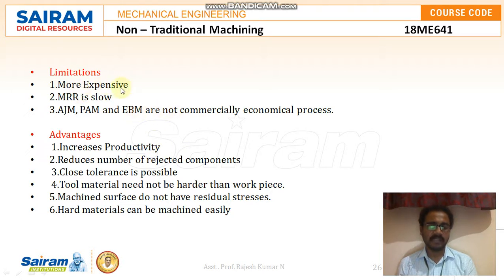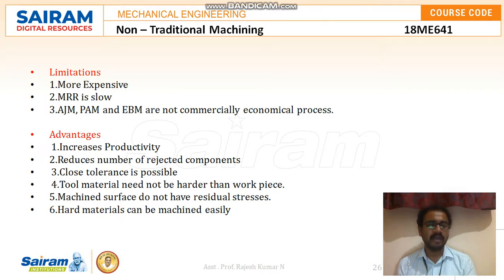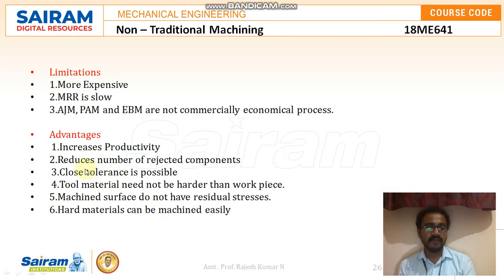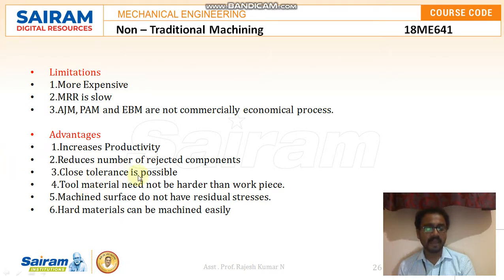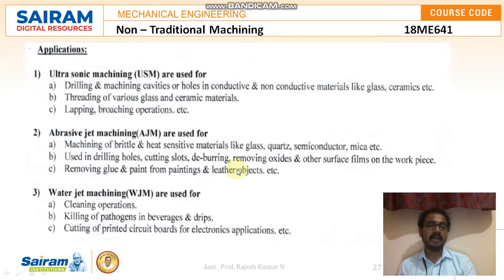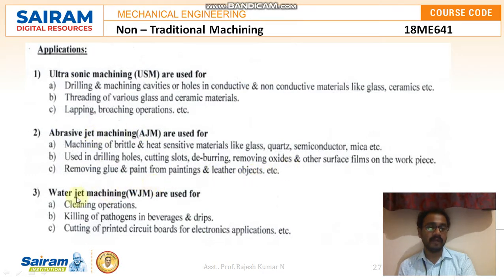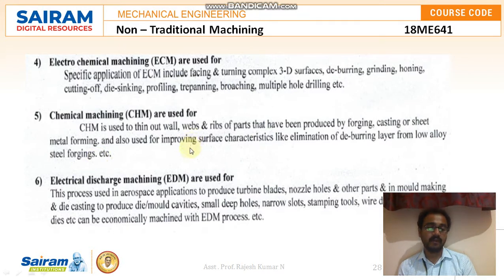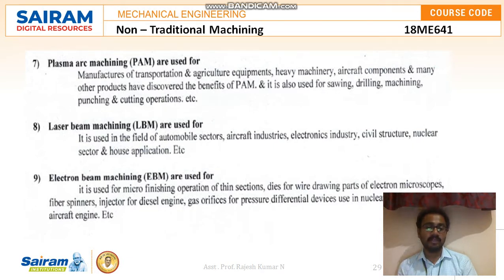LECTURE VIDEO 4_18ME641_MODULE _ SPECIFIC ADVANTAGES, LIMITATIONS AND APPLICATIONS _RAJESH KUMAR N